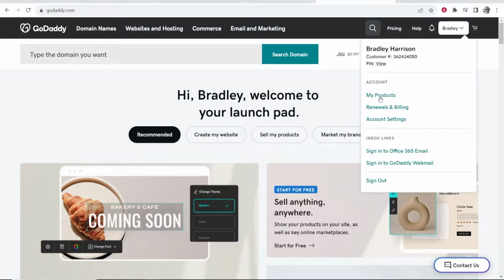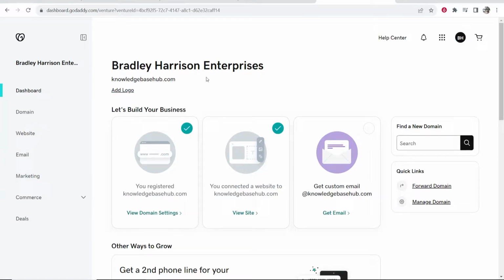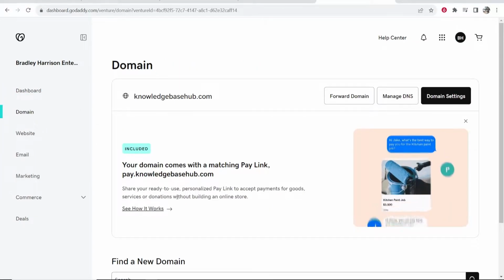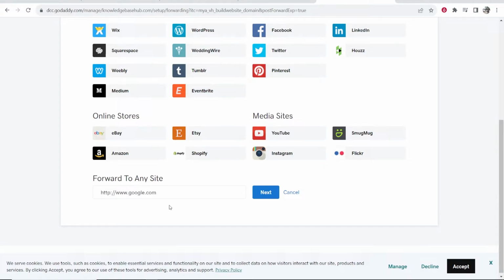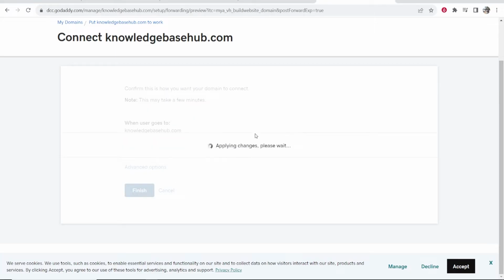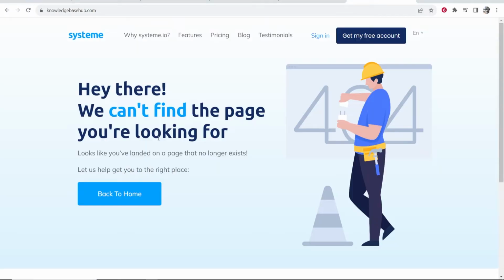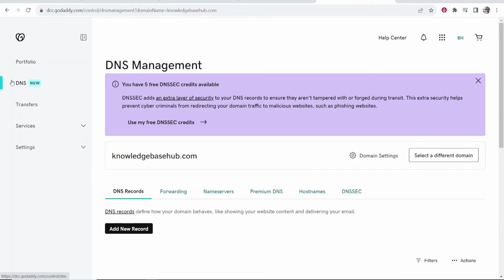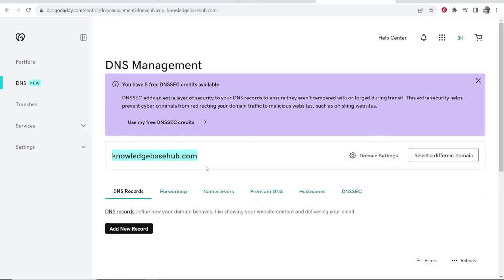How To Redirect GoDaddy Domain To Another Website (Step By Step)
In this video, I show you how to redirect your GoDaddy domain to another website. Redirect your domain to any URL after following this simple tutorial.